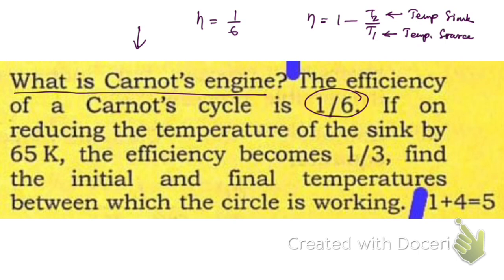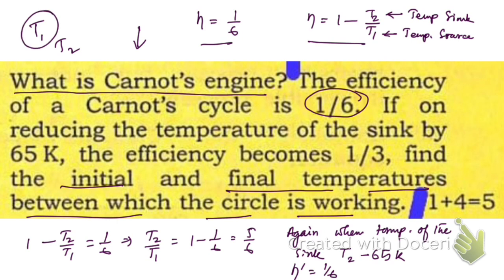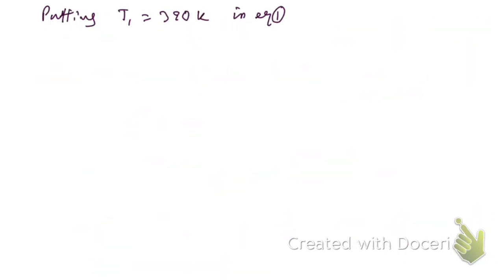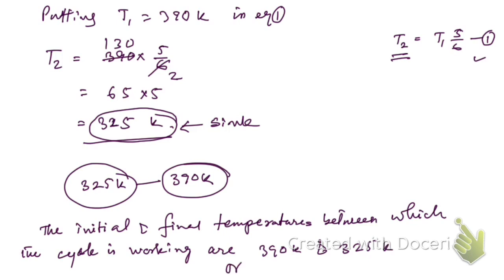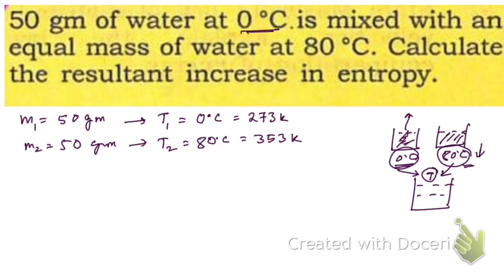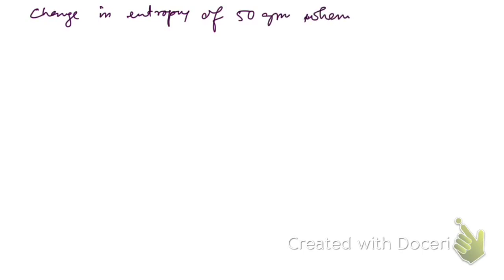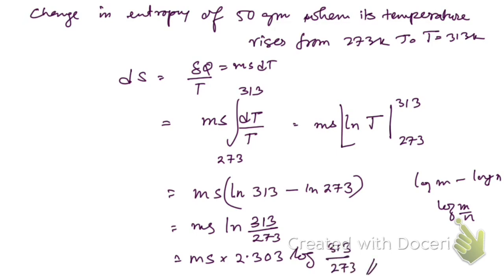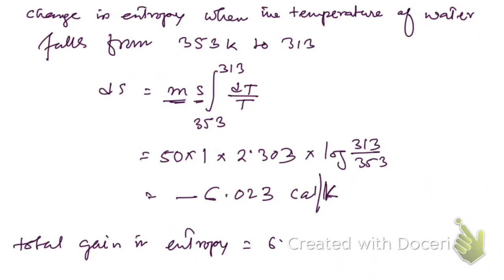Numericals based on efficiency's of Carnot’s cycle and change in entropy